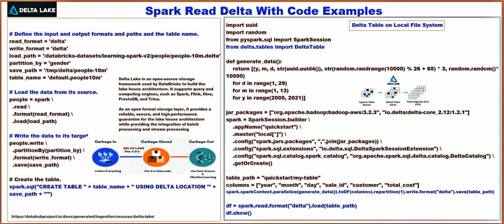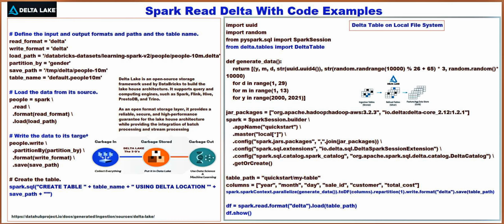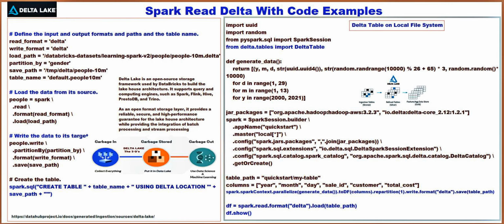Spark Delta Lake Code Examples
Spark Delta Lake Data Ingestion Guide

The provided document illustrates how to read and write data within the Delta Lake framework, highlighting its integration with Spark. It outlines the process of defining input and output formats, loading data from various sources, and saving it to a Delta table. The document also showcases the creation of a table using a defined location and provides code examples for generating data and configuring a Spark session to interact with Delta Lake on a local file system. Furthermore, it explains how Delta Lake acts as an open-source storage framework for data processing and machine learning tasks.